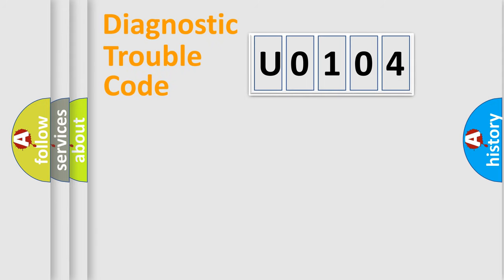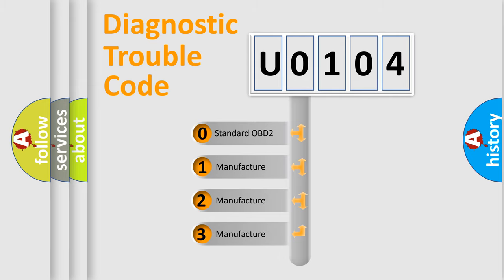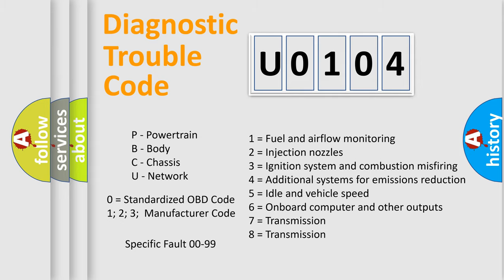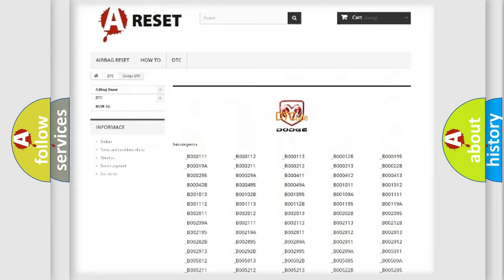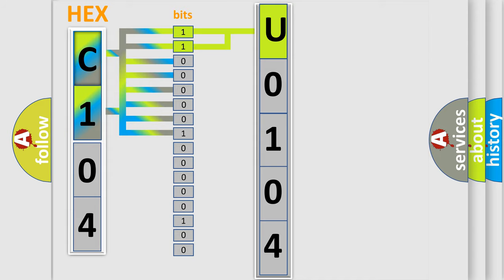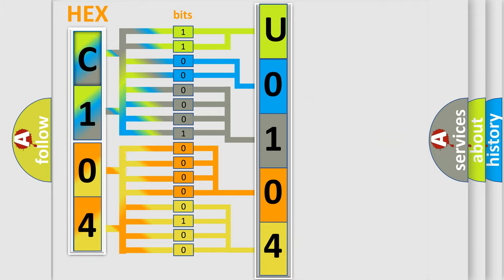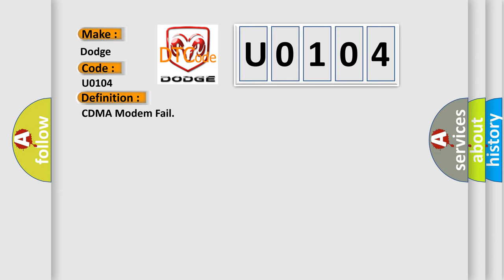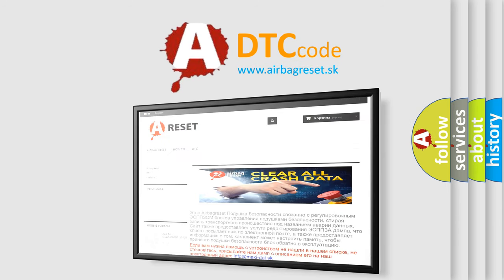DTC Dodge U0104 Short Explanation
Contents:
0:21 Basic DTC analysis according to OBD2 protocol standard.
1:48 Insight into programming
2:58 A diagnostically understandable description of the Diagnostic Trouble Code
3:05 Basic error definition

Make:
Dodge
Code:
U0104
Definition:
CDMA Modem Fail
Description:
The B2859 is SET when internal communication between main CPU and CDMA Modem chip fails.
Cause:
 Faulty TMU